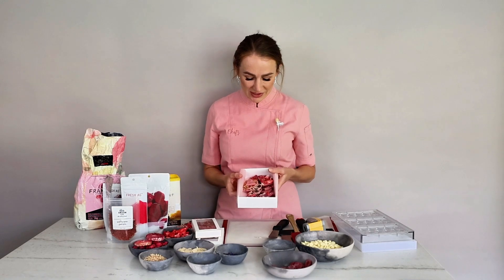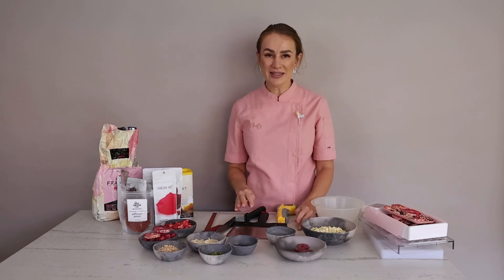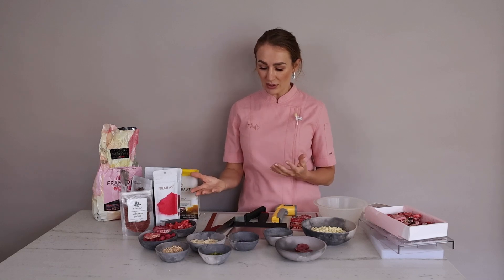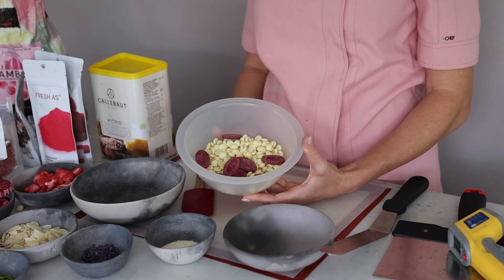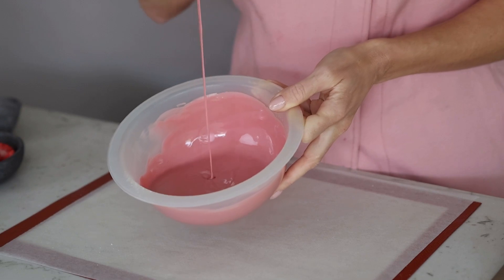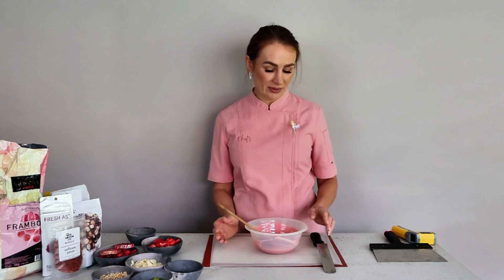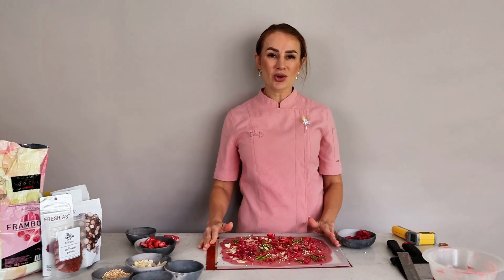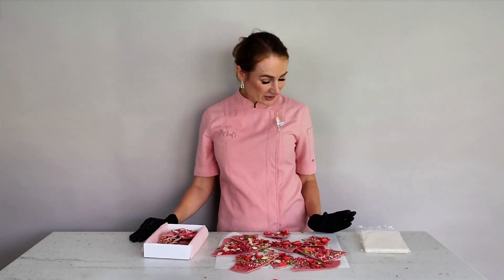Love Shard: Chocolate Tempering Tutorial | Ekat's Academy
Love Shard: Chocolate Tempering FREE Tutorial 🍫
Welcome to our FREE tutorial on chocolate tempering! Whether you're a novice baker or a seasoned pastry chef, mastering the art of tempering chocolate is essential for creating beautiful, glossy, and perfectly textured chocolate decorations and candies. In this video, we'll guide you step-by-step through the process, ensuring you achieve professional results every time.

📝 What You'll Learn:

- The science behind tempering chocolate
- Different methods of tempering
- Tips and tricks for perfect tempering

💻 Explore More FREE Courses:
If you enjoyed this tutorial and want to explore other FREE online courses, visit Ekat's Academy website. We offer a wide range of cake and pastry courses designed to help you elevate your baking skills. From beginner to advanced levels, there's something for everyone!